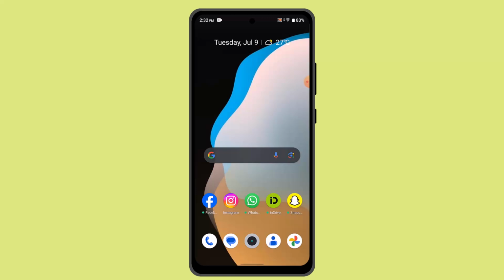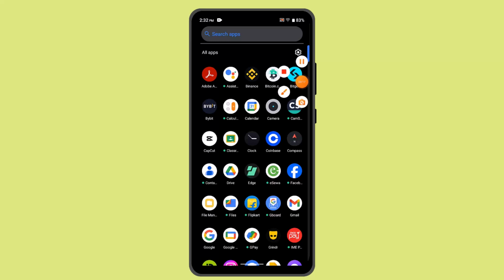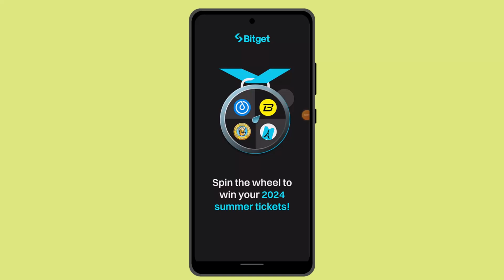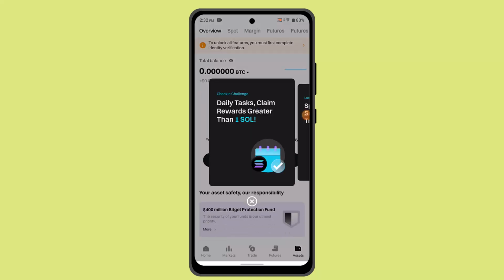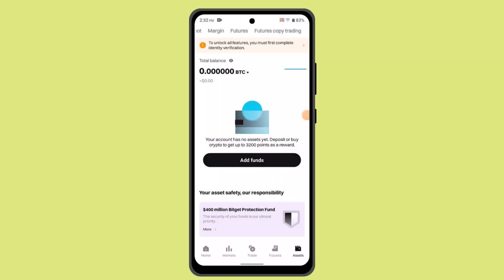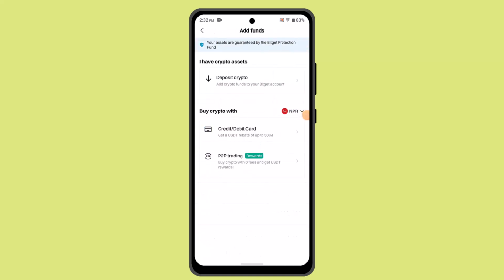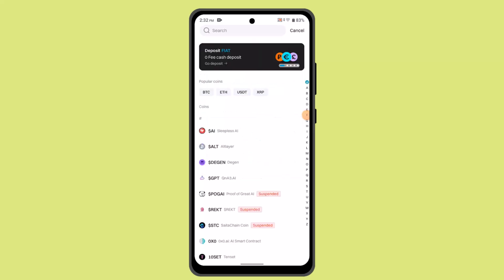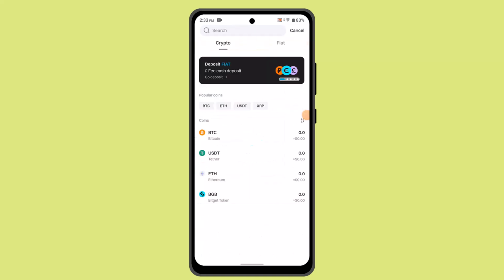How To DEPOSIT Or WITHDRAW Crypto On BITGET Exchange Mobile App | Tutorial !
This Video Is based on How you can DEPOSIT or WITHDRAW crypto on BITGET Exchange mobile app.

Chapters / Timestamps
0:00 Introd
0:15 Deposit or Withdraw Crypto On BITGET Exchange Mobile App
1:07 Outro